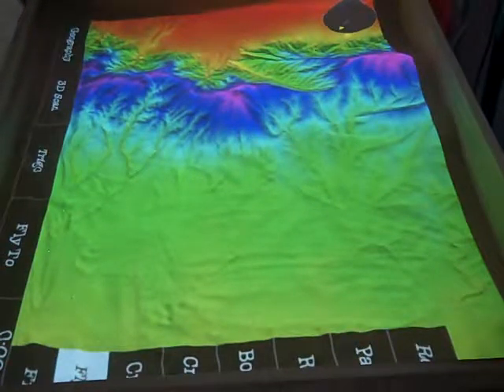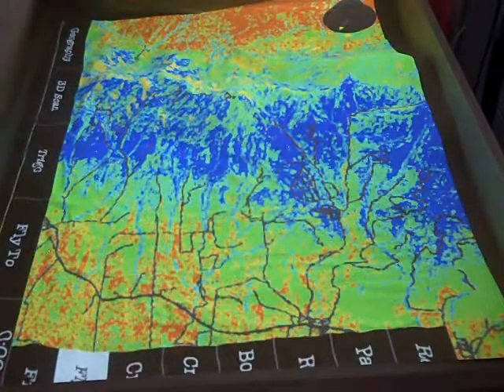Simtable: Trigo Fuel model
Manzano models with fuel